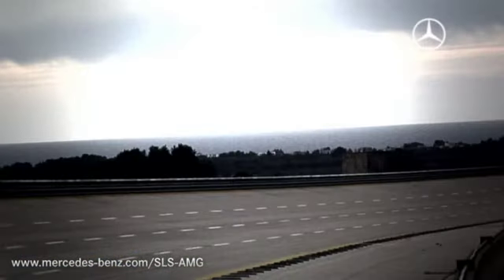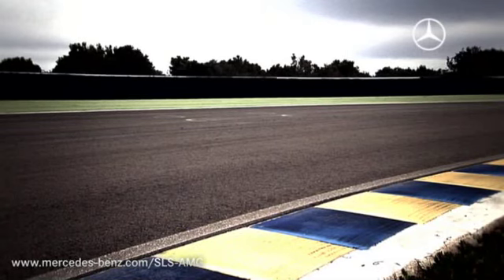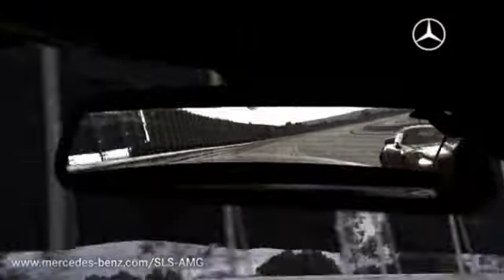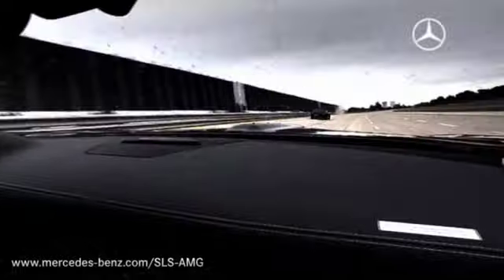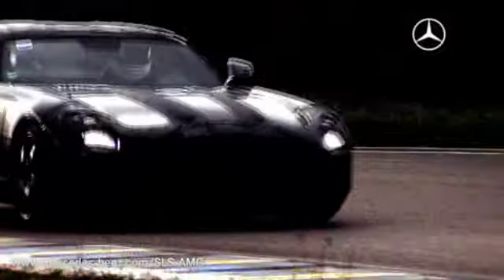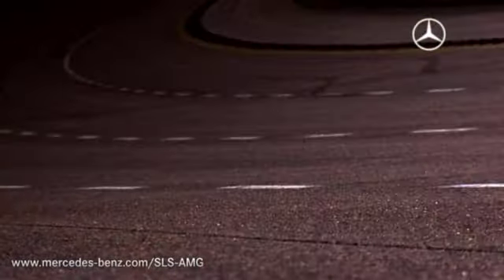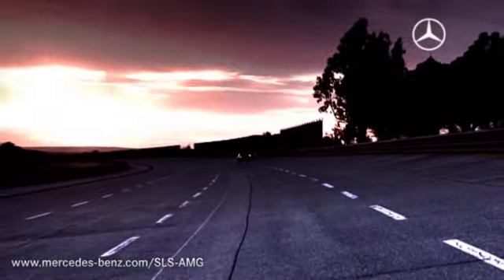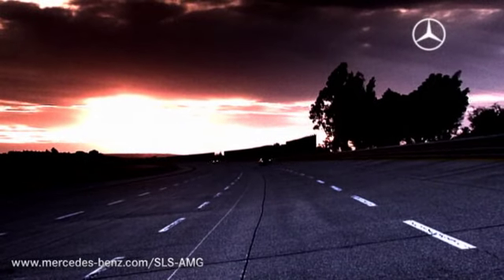Mercedes-Benz TV: Testing the new SLS AMG in Nardo.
Being a super sports car, the test engineers must especially focus on the brakes, the cooling and suspension to find the perfect settings as they are test driving the Mercedes-Benz SLS AMG in Nardo.